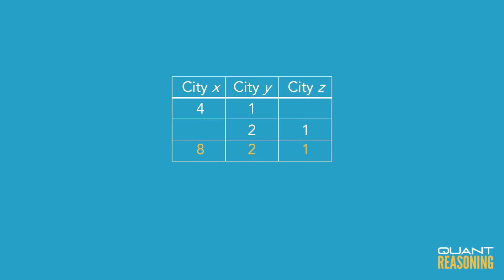City X has a population 4 times as great as the population PS14250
GMAT PS14250

City X has a population 4 times as great as the population of City Y, which has a population twice as great as the population of City Z. What is the ratio of the population of City X to the population of City Z ?
A. 1:8
B. 1:4
C. 2:1
D. 4:1
E. 8:1

Concept: ratios. Still tested on the GMAT Focus Edition.